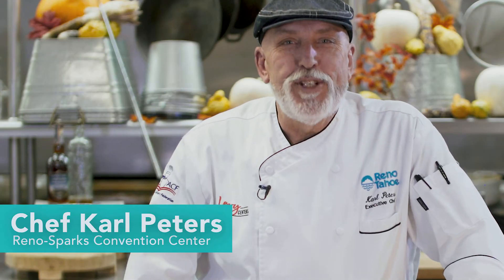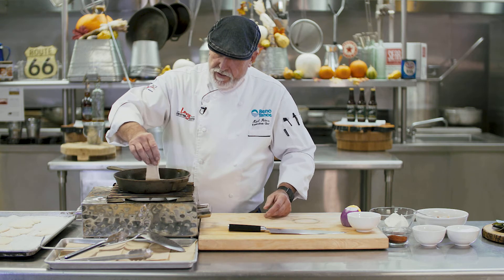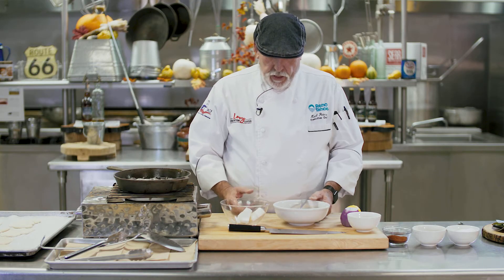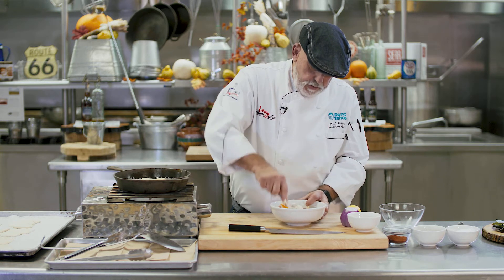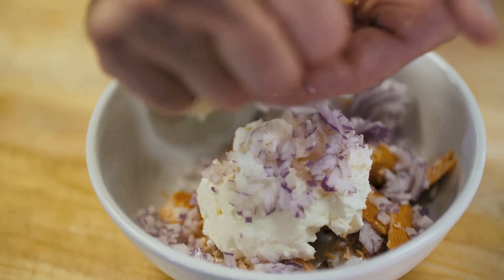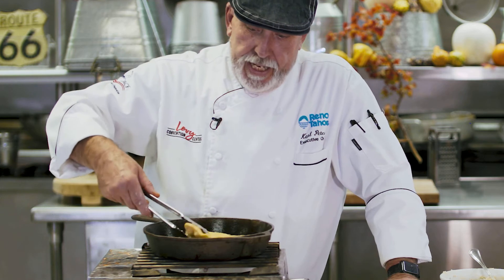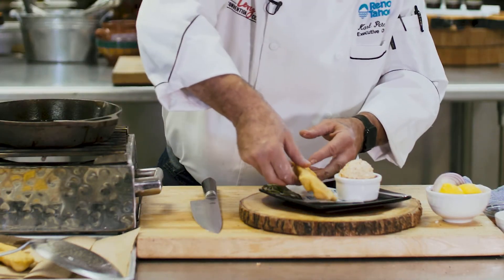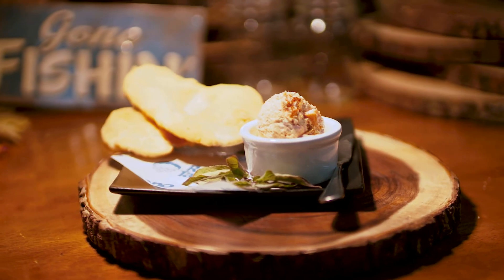Chef Karl Salmon Dip